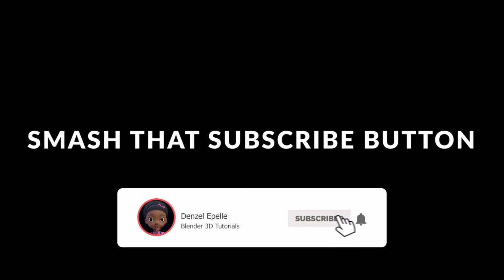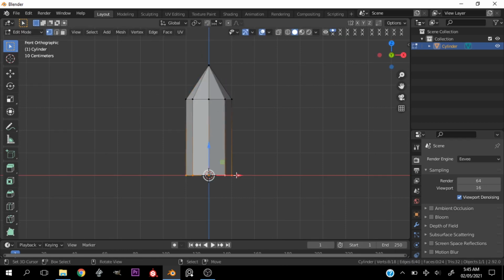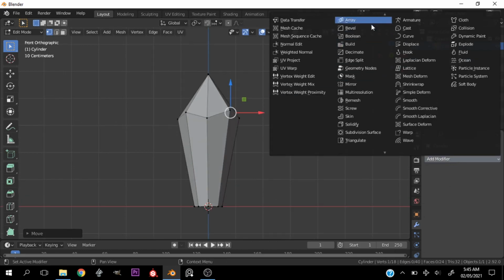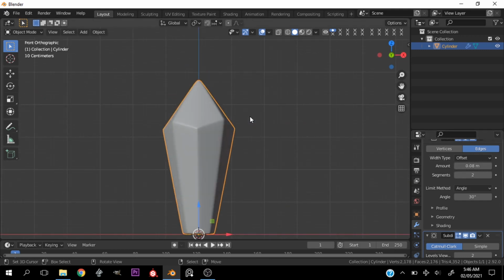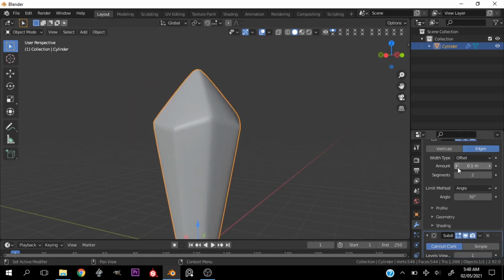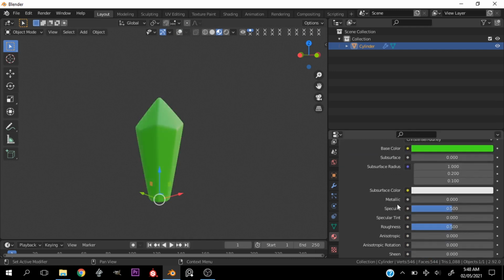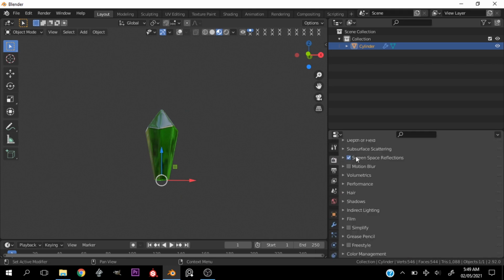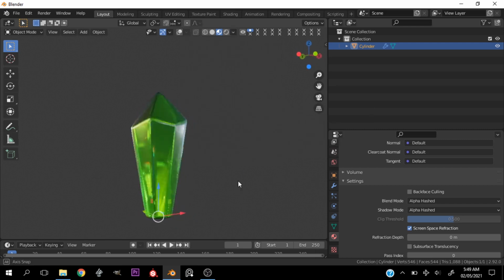How to Make Crystal Tutorial Easy - Blender 2.8 Eevee Realtime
in this blender tutorial, I show how to create realtime crystal material with eevee.
I hope it is helpful. Enjoy
2D artists, this is for you;